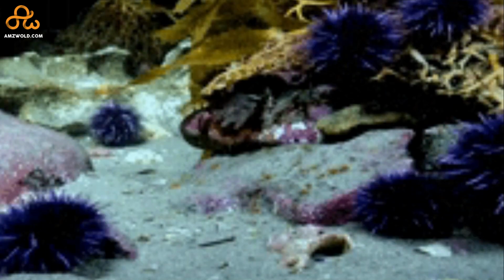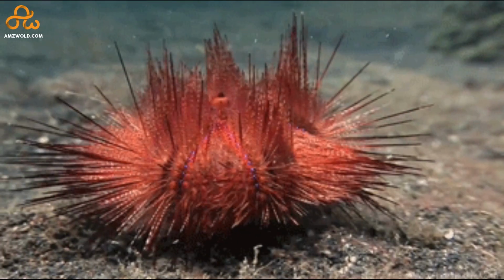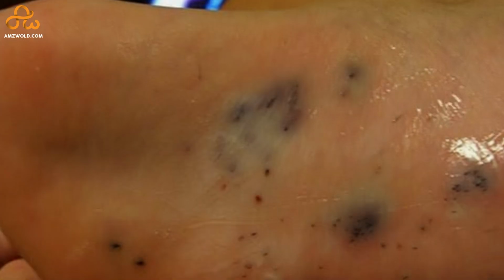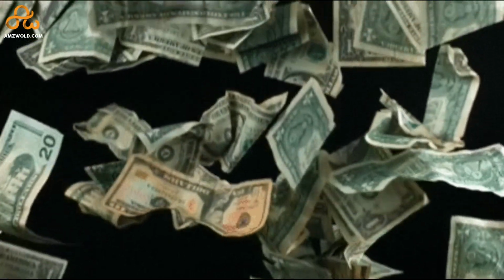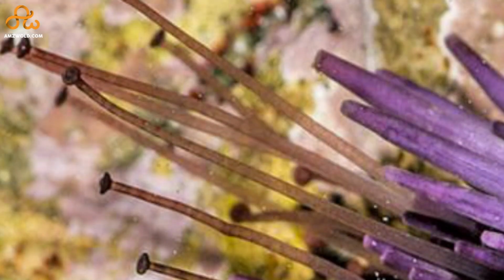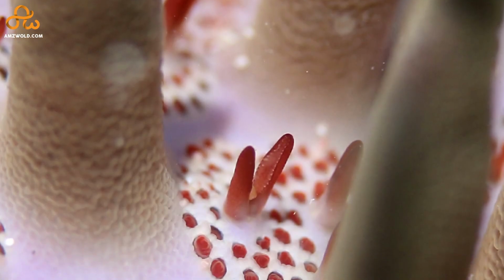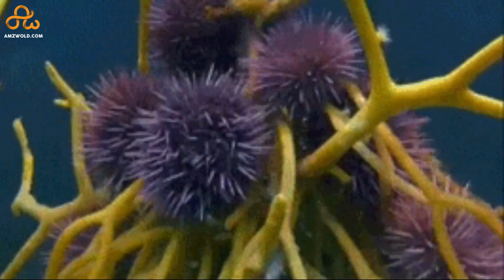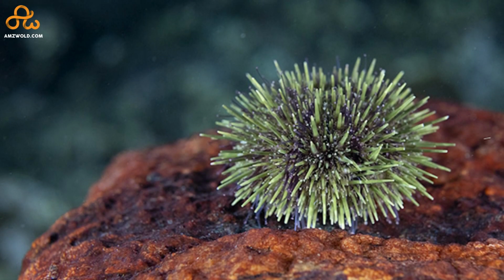Sea Urchin - Strange Facts You Didn't Know! - Amazing Animals | Amaxiom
Dive into the fascinating world of sea urchins with our latest video, "Sea Urchin Facts You Didn't Know!" Discover surprising facts about these intriguing marine creatures that inhabit ocean floors around the globe. From the sea urchin's unique anatomy and habitat to their role in the ecosystem, we explore everything you need to know about sea urchins.

Learn about their spiny protection, diets, and how they interact with other marine life. Did you know that some species can live for over 30 years? Or that they are considered a delicacy in various cultures? This video is packed with information that will amaze both marine enthusiasts and casual viewers alike.

Join us as we uncover the mystery behind these unique echinoderms and share incredible visuals that bring the underwater world to life. 🌊🔔